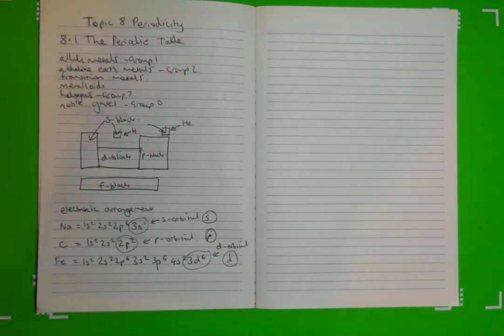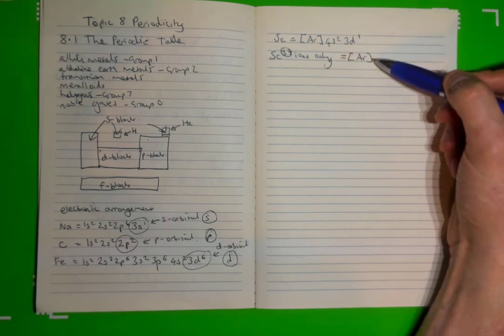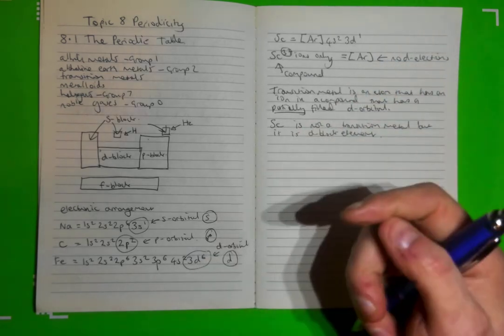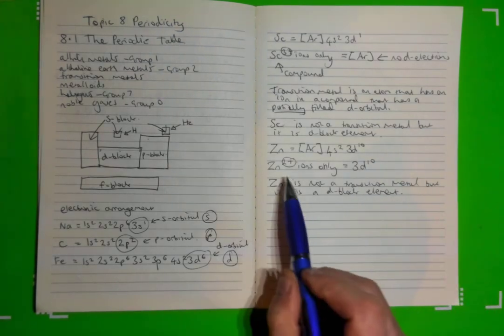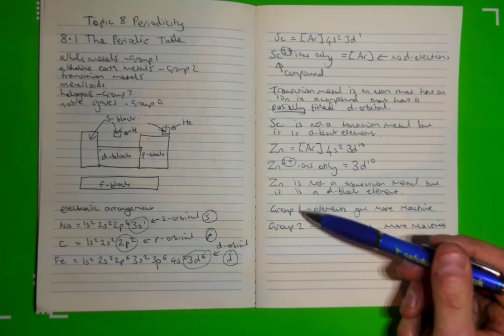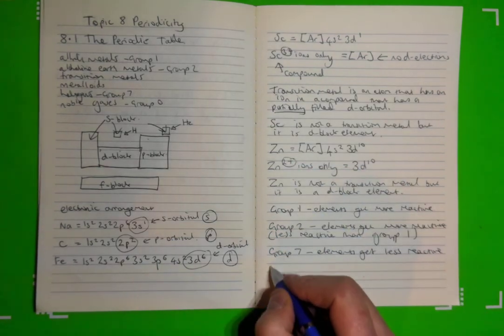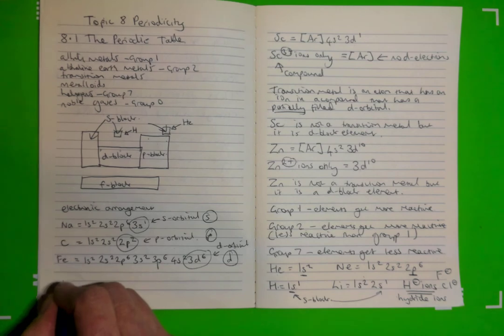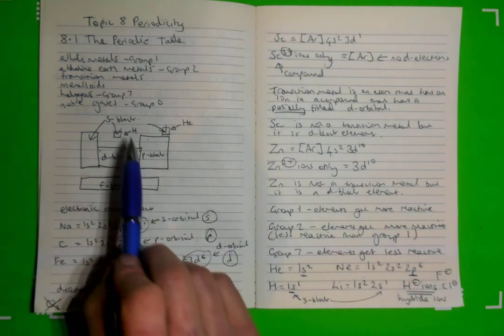8.1 The Periodic Table